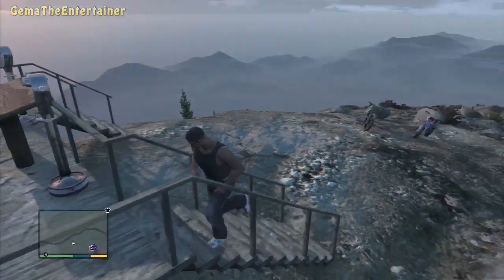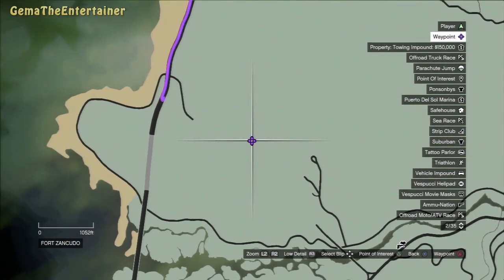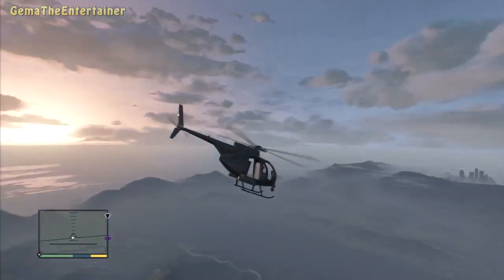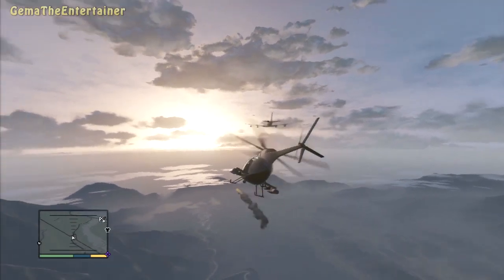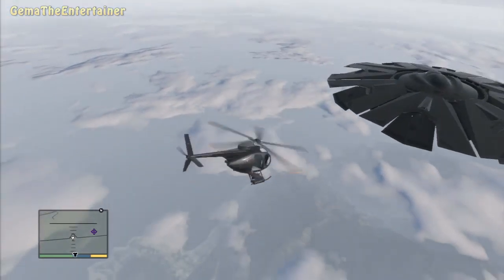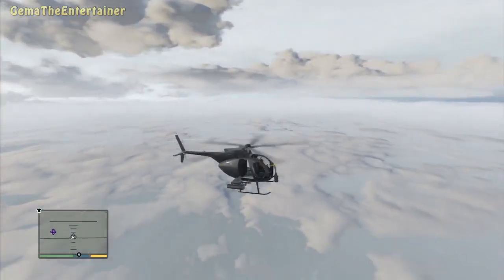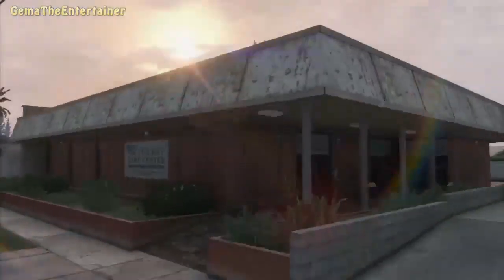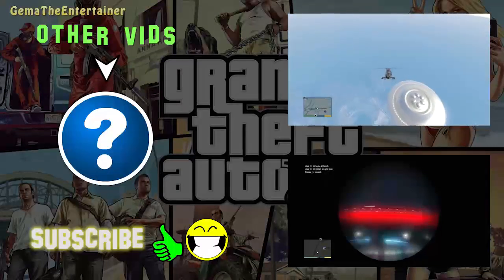★GTA 5 - UFO in Military Base!! (EASTER EGG #4/Complete 100%)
Hey guys! this is UFO number 2!!! which is I put it in Easter egg #4. This UFO will be in Military itself!!! what the heck?, Military and the UFO? what kind of clue is that?,

HOW TO FIND UFO IN MILITARY
- Fly REALLY HIGH in the Military Base (so you wont be shot down)
- Fly more High if you wish to see the UFO (Using Buzzer Recomended)
- Spawn Buzzer Cheat in PS3 = O, O, L1, O, O, O, L1, L2, R1, Triangle, O, Triangle
- Spawn Buzzer Cheat in XBOX 360 = B B LB B B B LB LT RB Y B Y

have fun with the UFO! :D and remember not to near him, cause if you do your choper machine will die, and you'll fall just like I did in this video, check it out!! :D